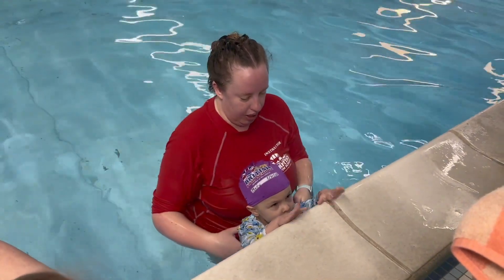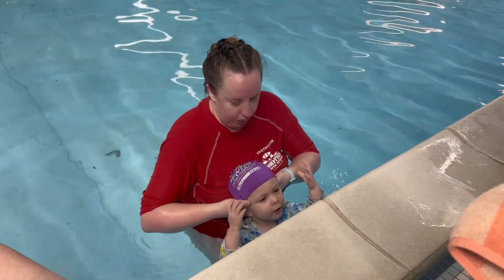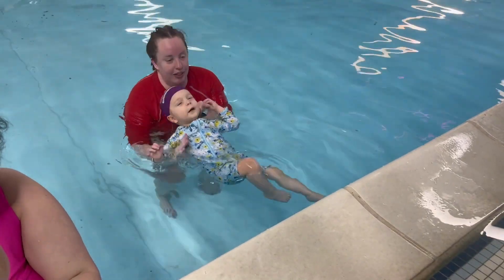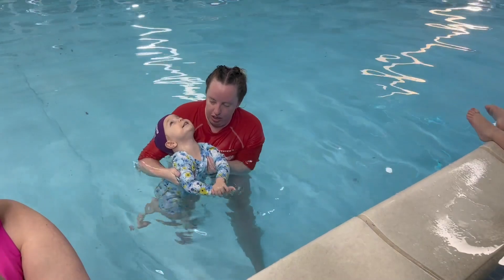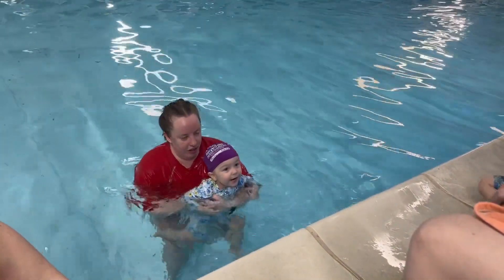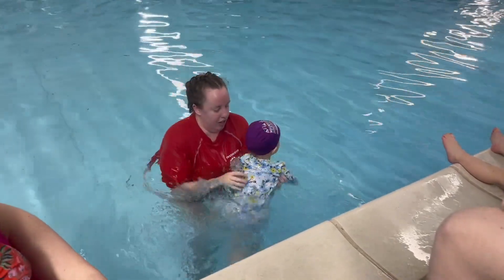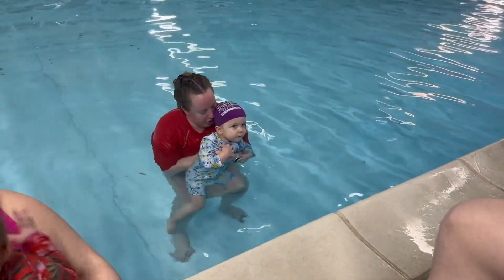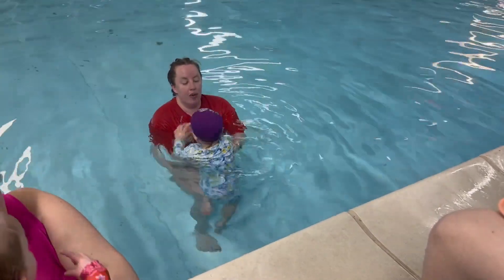swim lessons HD 1080p